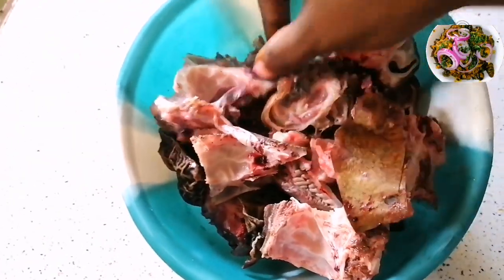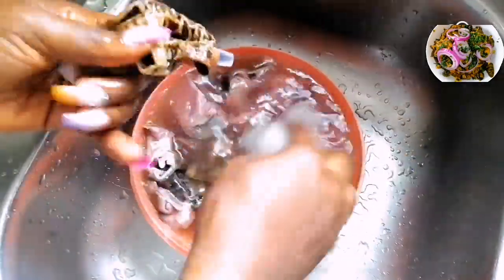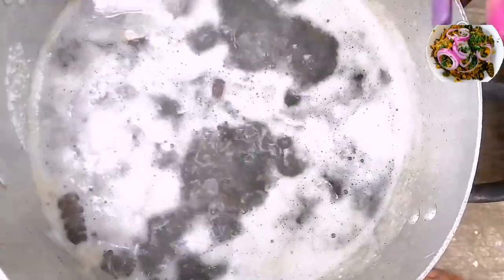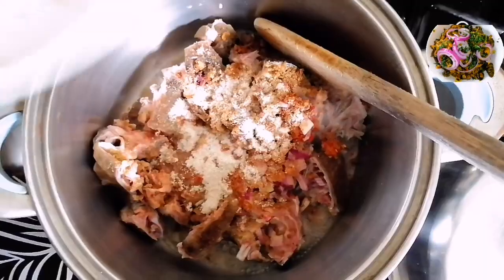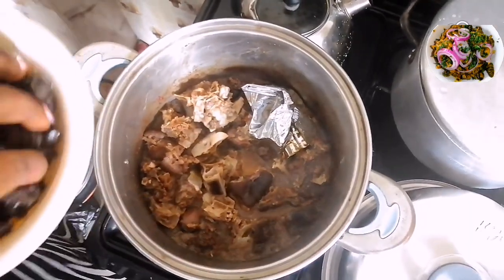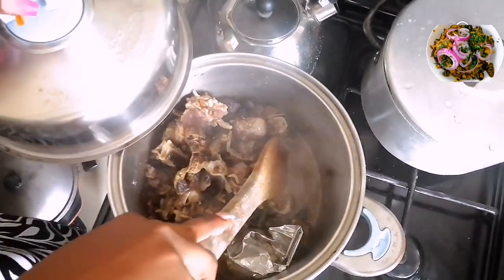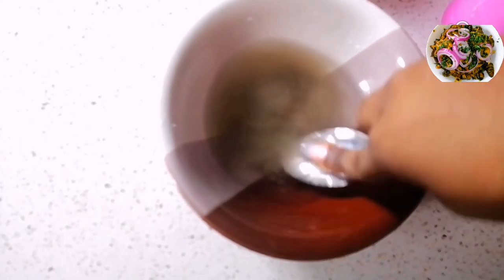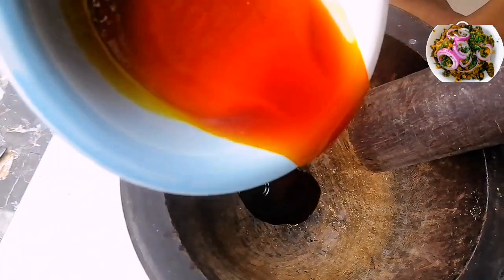EASIEST ISI-EWU RECIPE || Secret Recipe || IGBO Delicacy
On this video, I show a step by step process of preparing the popular Nigerian delicacy isi ewu and I hope you enjoy this video.

Look out for my mukbang video with this isi ewu